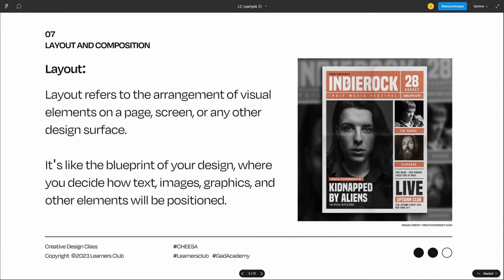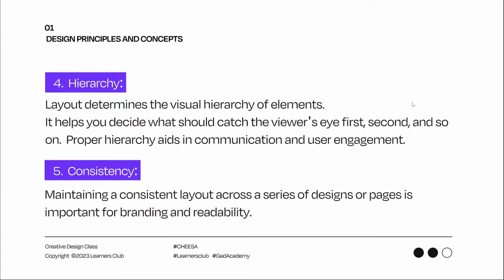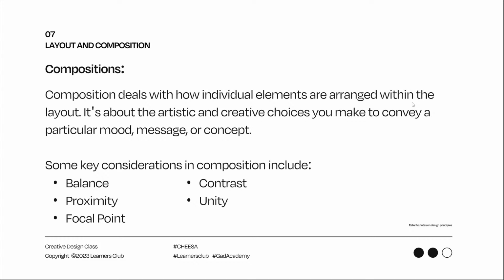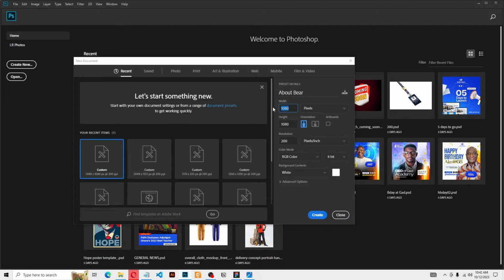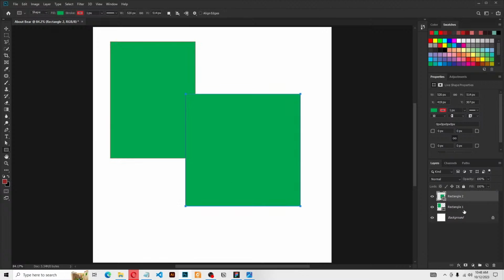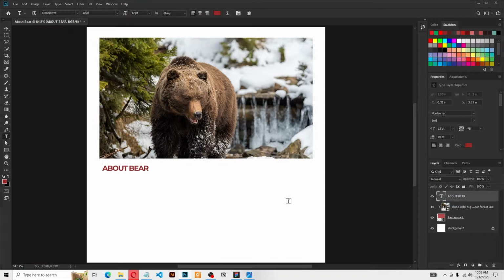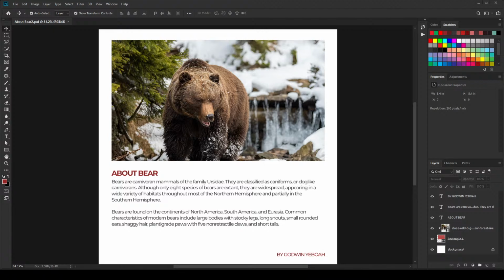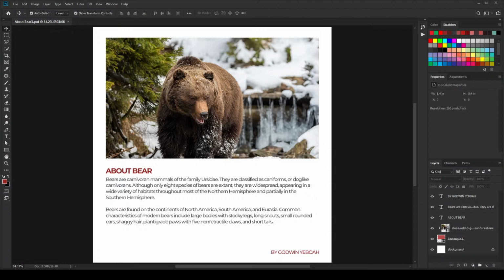LAYOUT AND COMPOSITION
CREATIVE DESIGN XPERIENCE (DAY SEVEN).